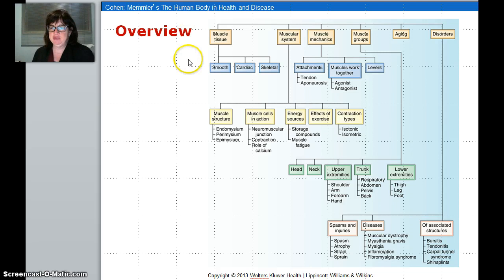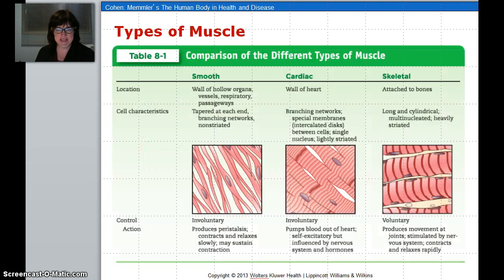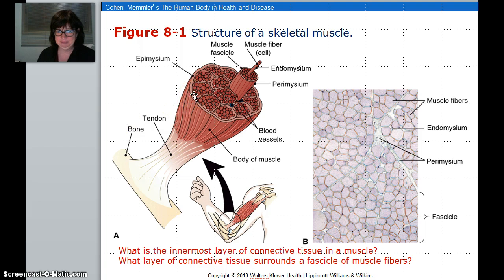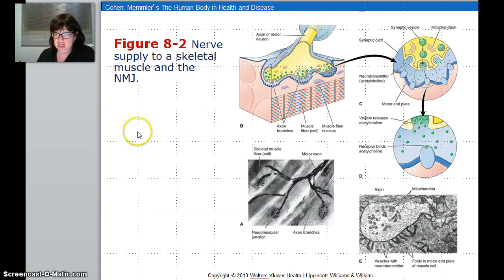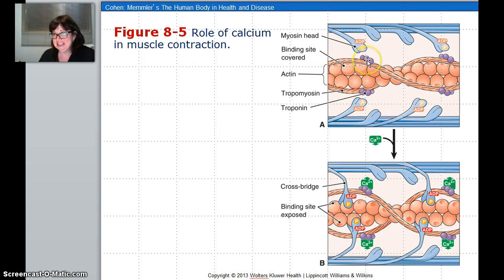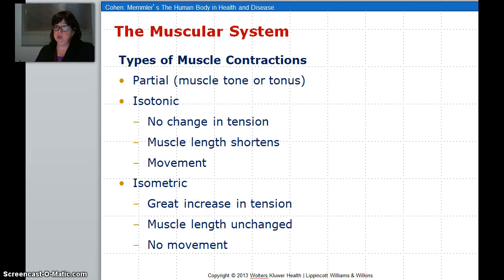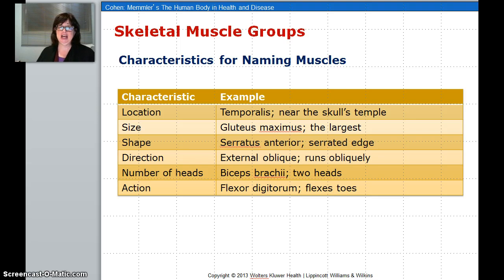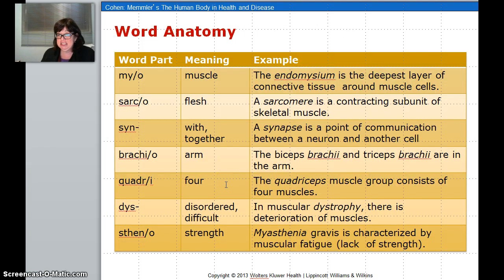Chp 8 Muscualr system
intro to Muscular System